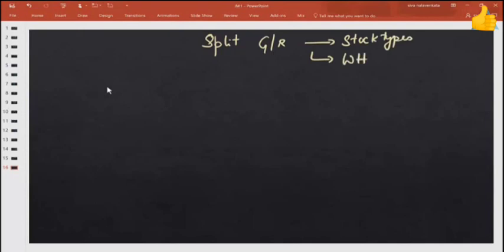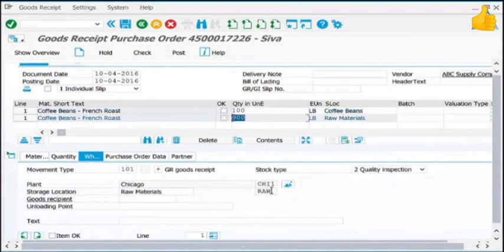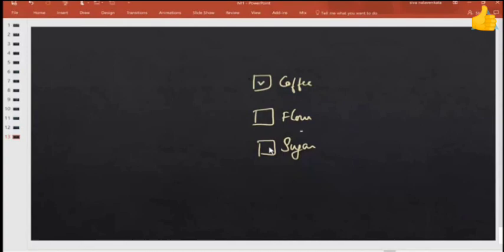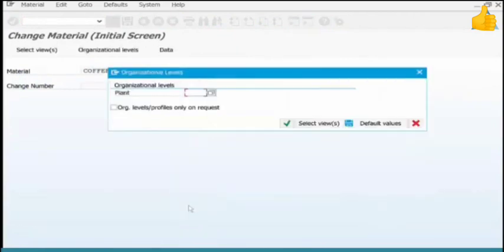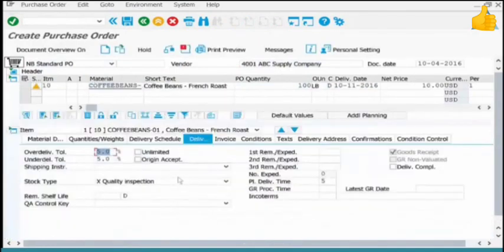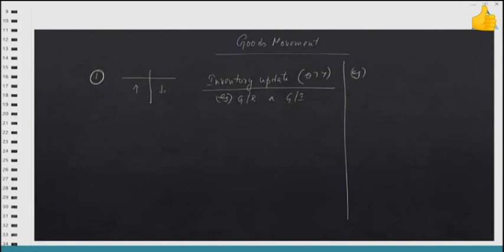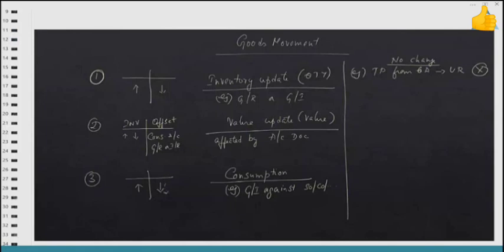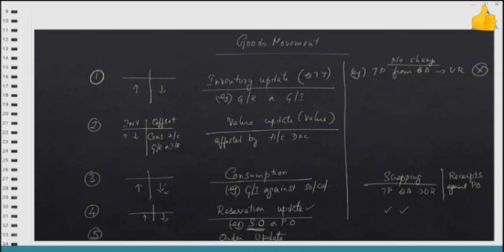SAP MM Training 34rth video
In this video I'm gonna talk about how to split the goods received in SAP MM